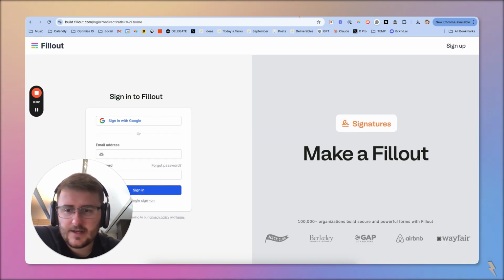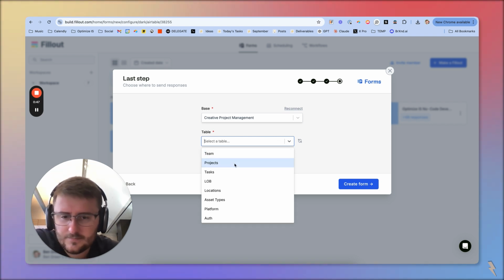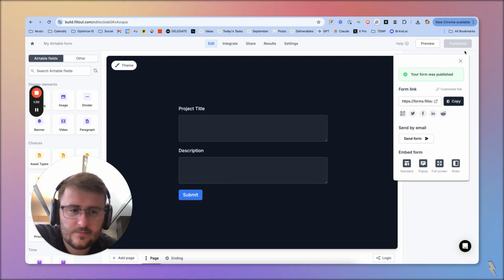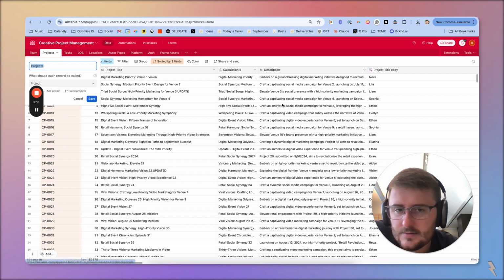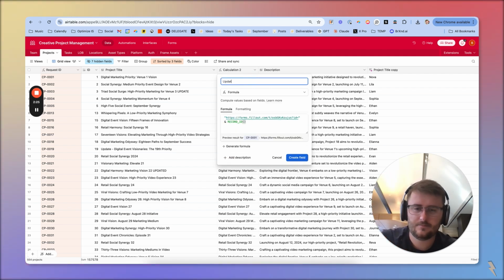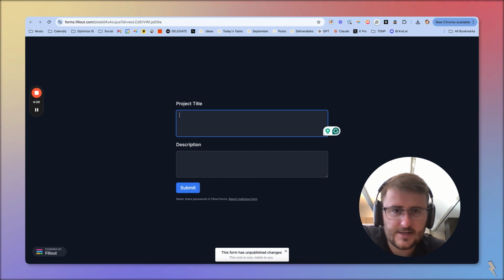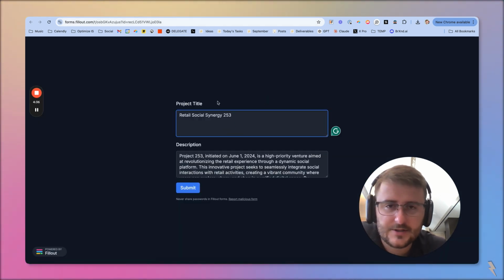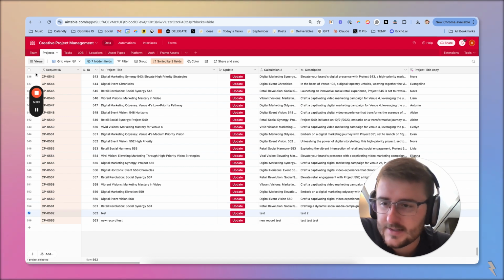Fillout Update Record Form URLs in Airtable | Ben Green 🚀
In this video, I will show you how to create Fillout form URLs that update existing records in Airtable instead of only creating new ones. I will guide you through connecting Fillout to Airtable, setting up the update record functionality, and generating unique form URLs for specific records. You will also learn how to embed these URLs in formula or button fields to streamline your workflows. If you are looking to automate updates or simplify record management, this tutorial will help you master Fillout form integrations with Airtable.